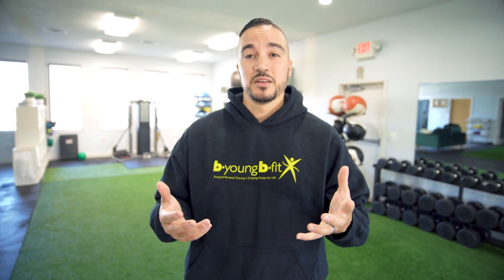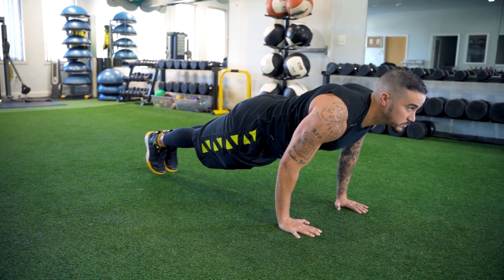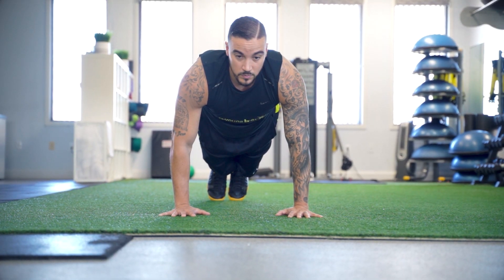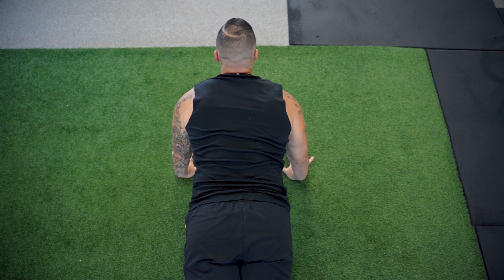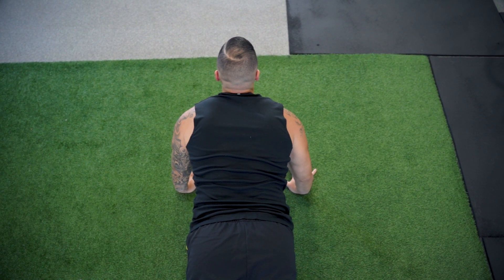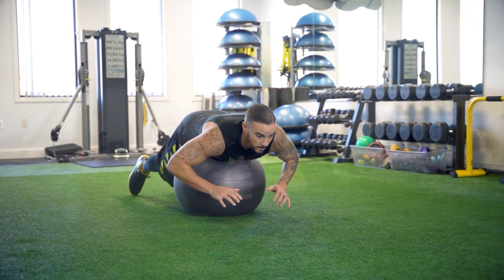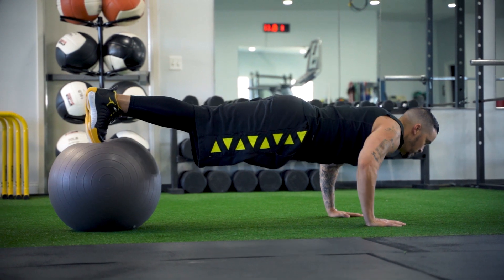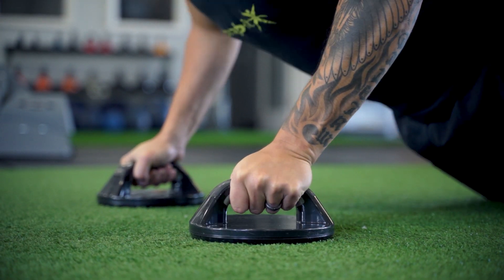3 Ways to Improve Your Push Up NOW! - Tips on how to do a push up correctly and eliminate wrist pain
This video is all about how to improve your push up technique. Implement some of these strategies to see improvements as early as NOW!

The first thing to talk about is utilizing and engaging your core. If you can get a stronger plank, your push up will improve as a result. The core is a huge piece of any workout and especially a push up.

The second thing is to fix your elbow and hand position. Eliminate that nagging wrist and elbow pain by stacking your hands directly underneath your shoulders, and make sure your elbows are sending out at 45 degrees creating an arrow with your upper body.

The third thing to do is make sure you're modifying the movement to your ability. The first modification is a bottom up push up. This has a concentric focus as opposed to the eccentric. The second mod is a stability ball push up. This creates a sliding scale so that you can make it harder or easier on yourself based on how tired you are. The third modification is all about wrist position. Grab a pair of dumbbells or "perfect pushup" handles to help keep the wrist in a more neutral position.